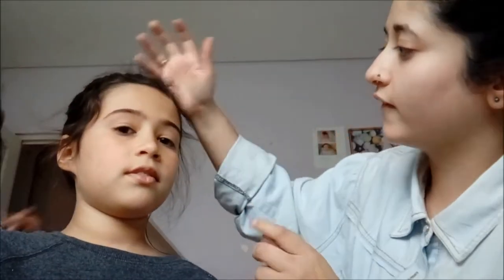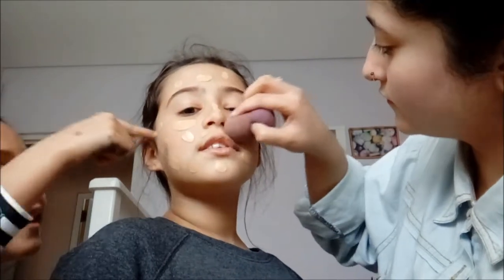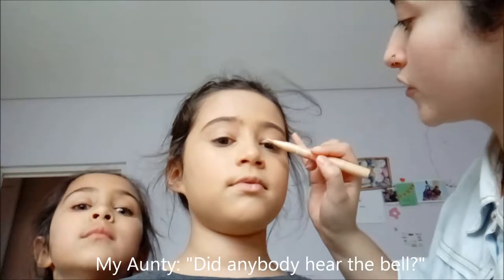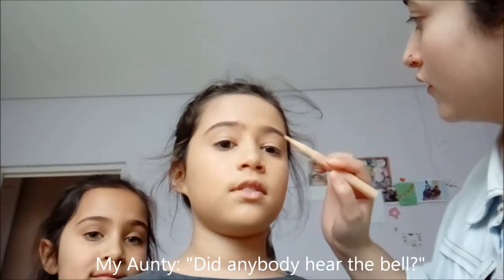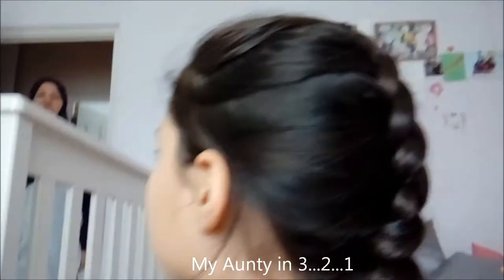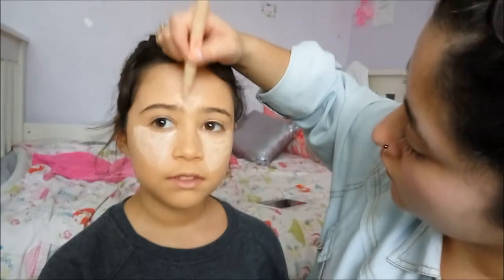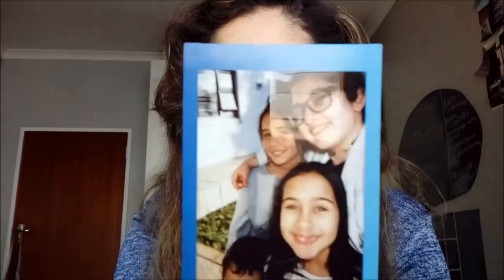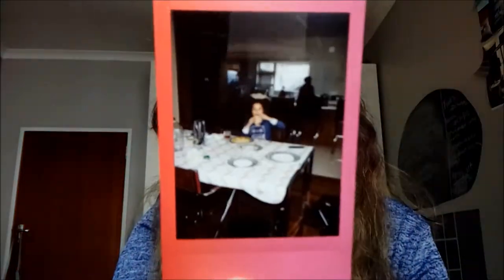Fun Time makeup Tutorial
I know its been a very long while since the last time I have made a vidoe. I hope you all will enjoy this vidoe and and my second cousins in it.